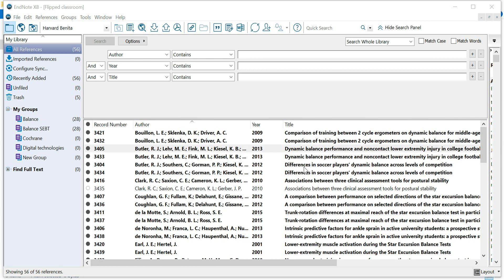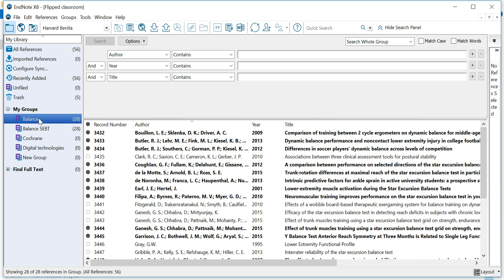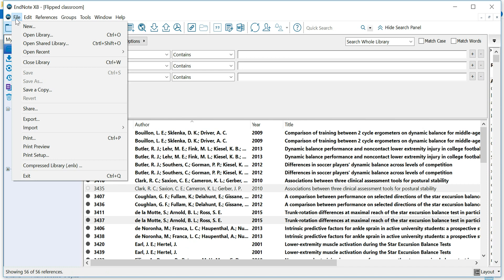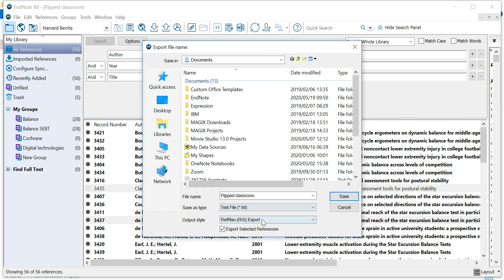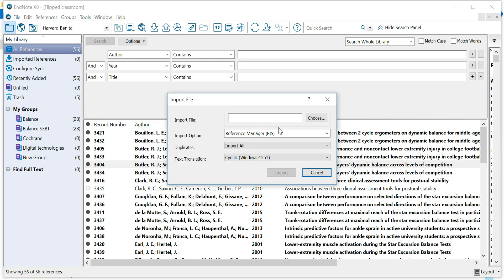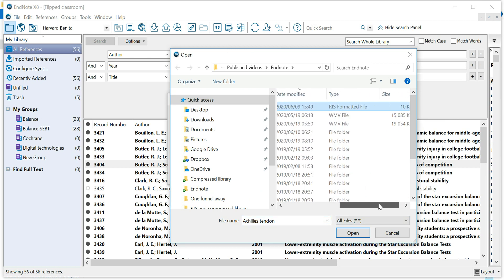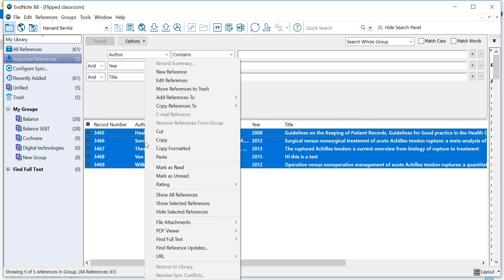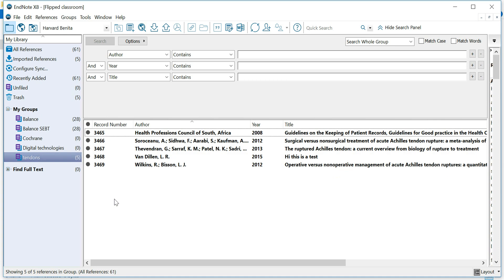EndNote: How to move references from one reference manager to another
This video will show you how to export your references into an RIS file (or RefMan (RIS) Export). An RIS file can be imported into Mendeley, Zotero or other reference management software. Also, if you have received an RIS file from someone and you would like to import the RIS file into EndNote, this video will show you how. Exporting and importing your references using an RIS file is a solution when you are moving from one reference manager to another.